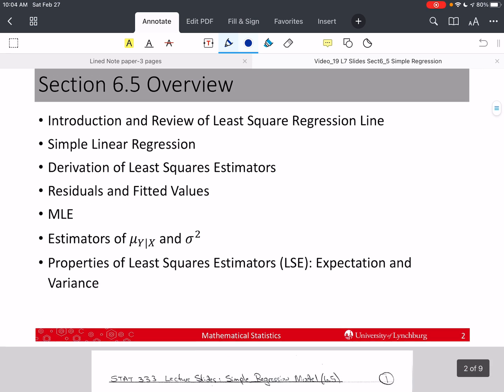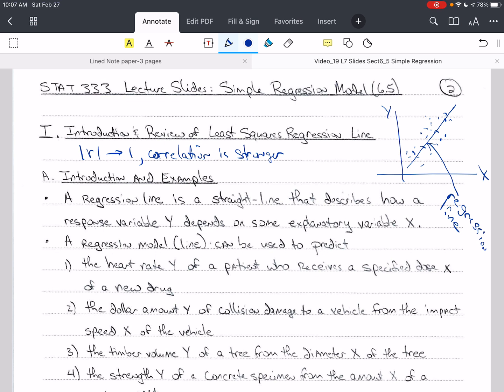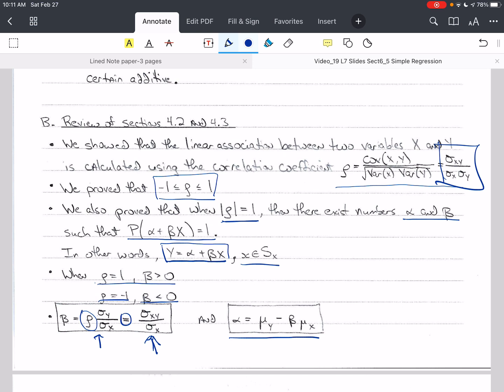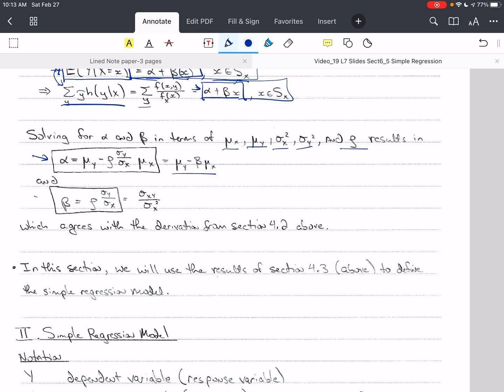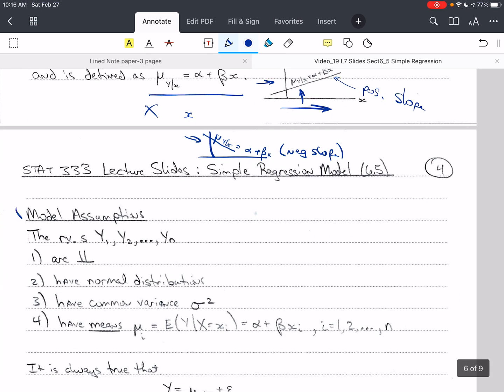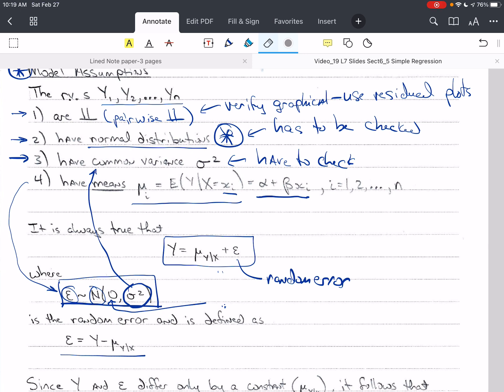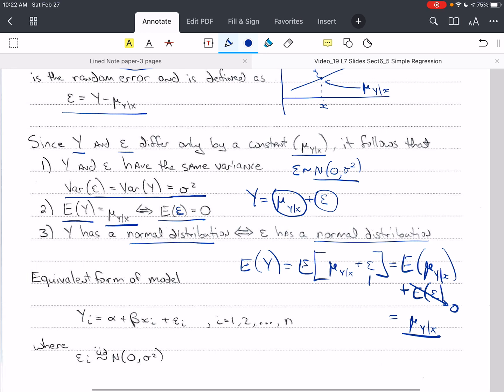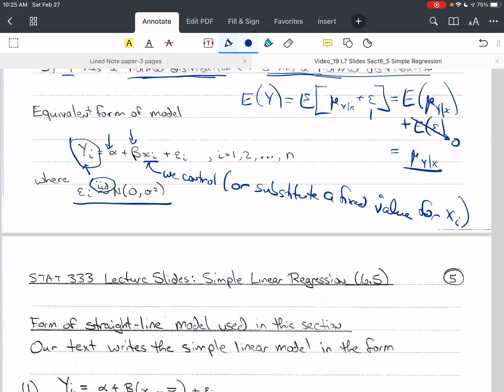Math Stats L07a Part 1 Simple Regression